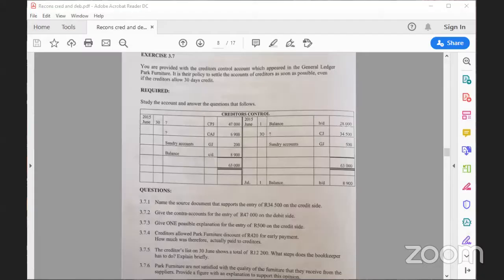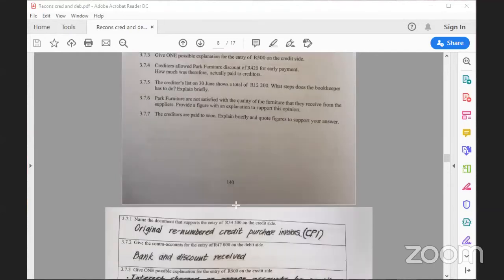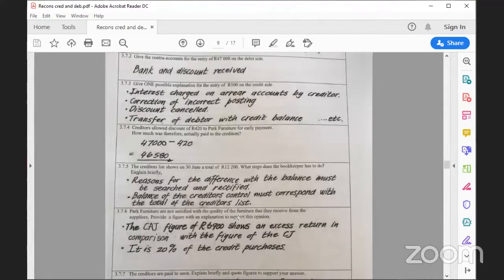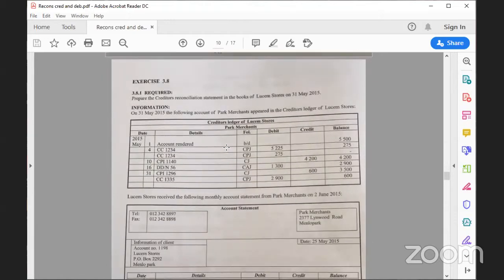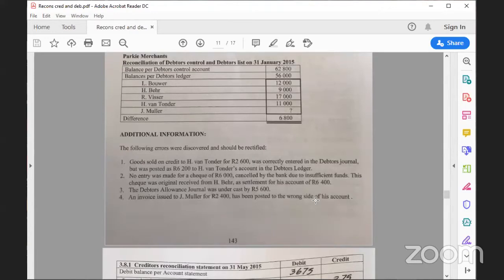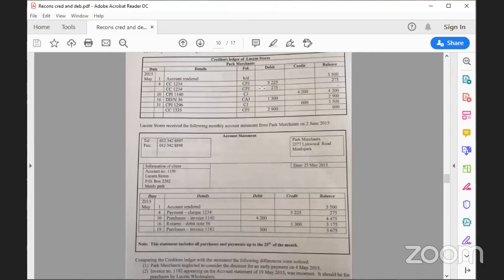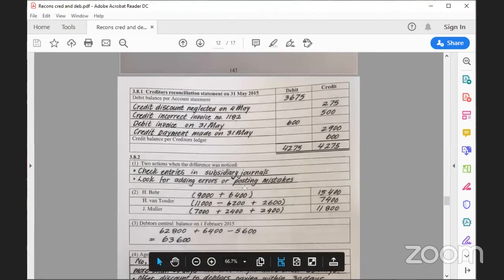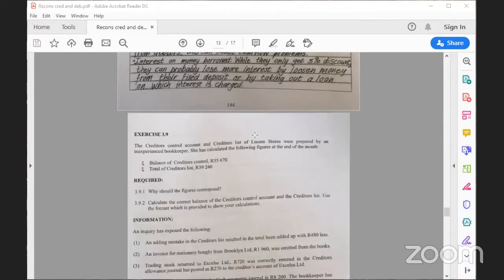Grade 12 Accounting | Debtors & Creditors Recon 2